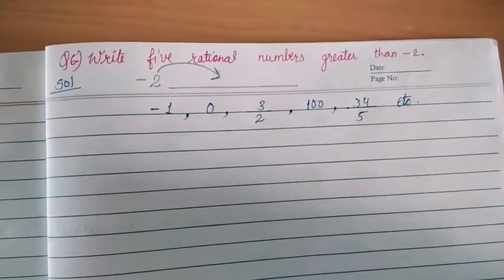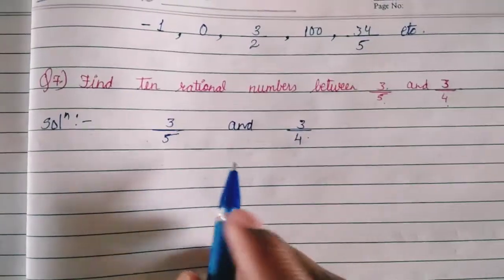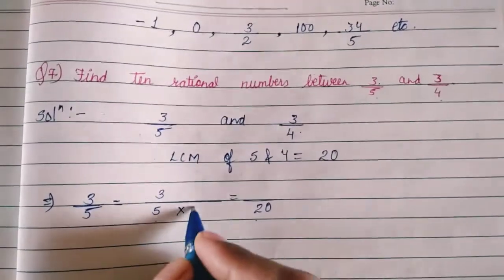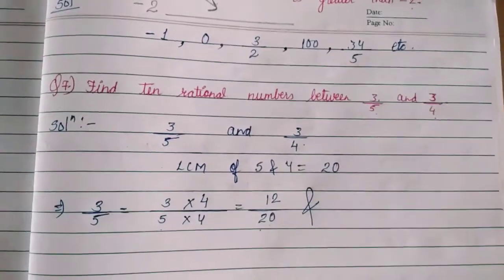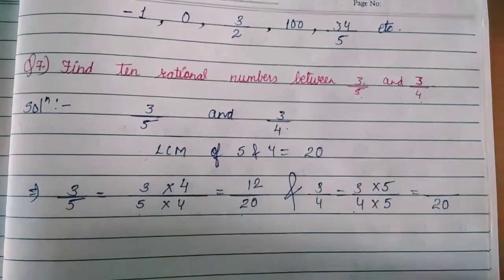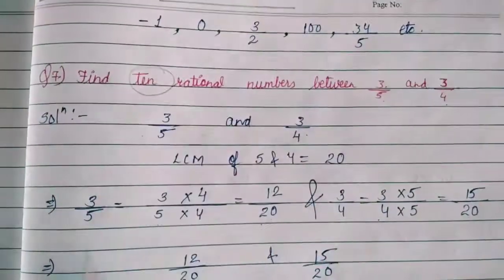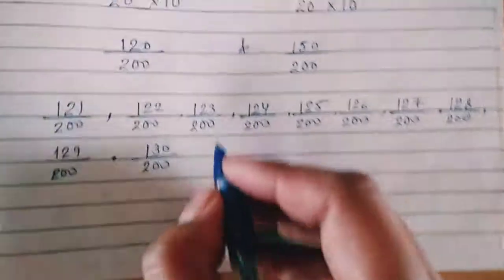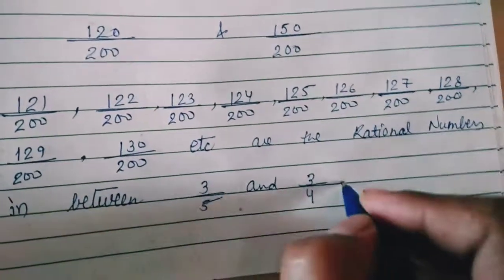Mathematics/Class-8/Chapter-1/Rational Numbers/Exercise 1.2/Q 6,7/Full Solution